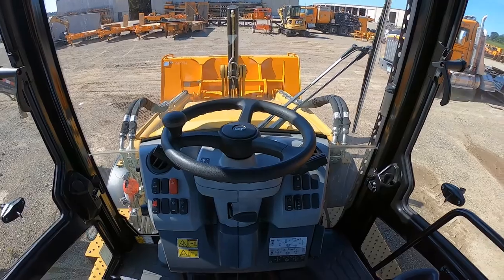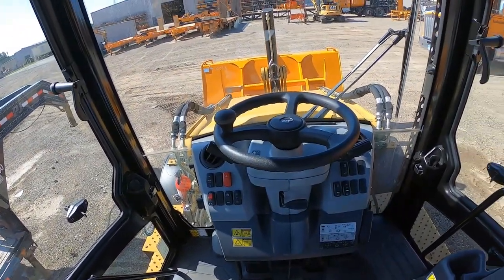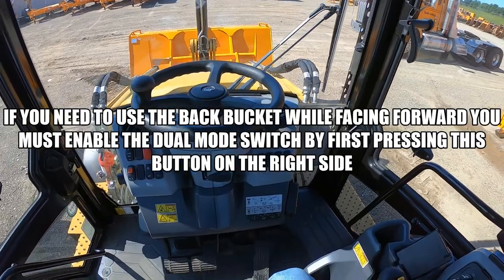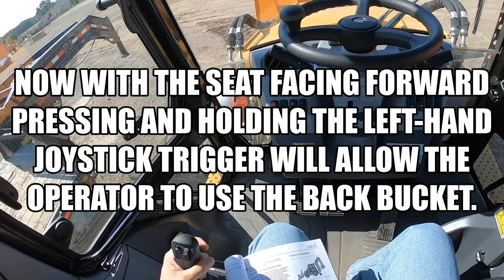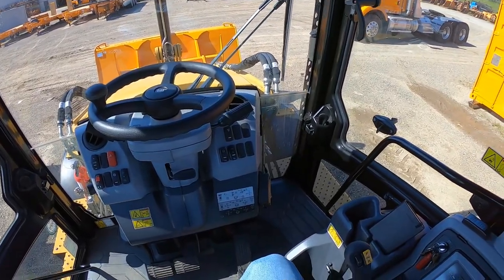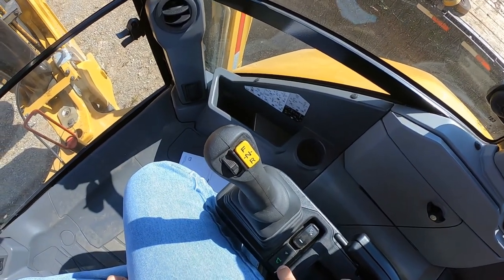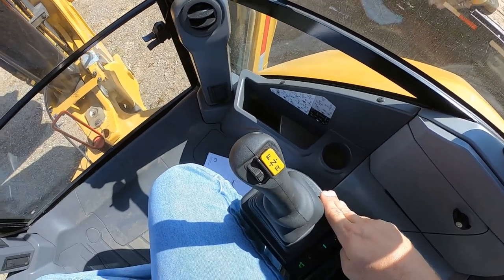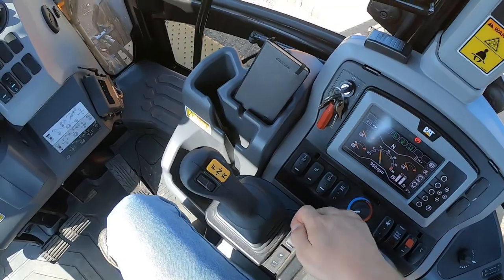Cat 440 Quick Tips for New Controls.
Short video explaining how the new controls work with the seat mounted joysticks.